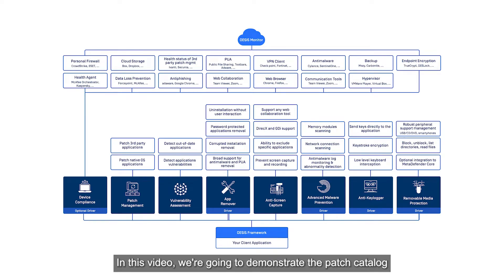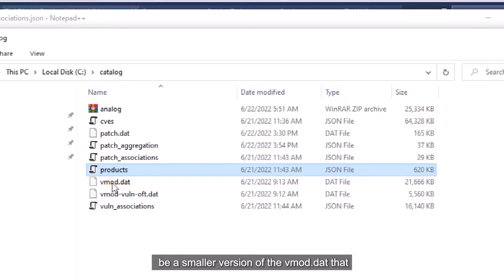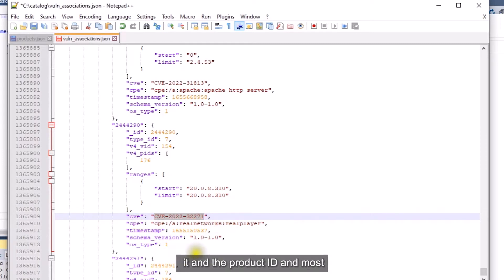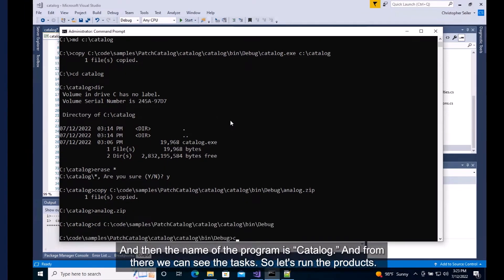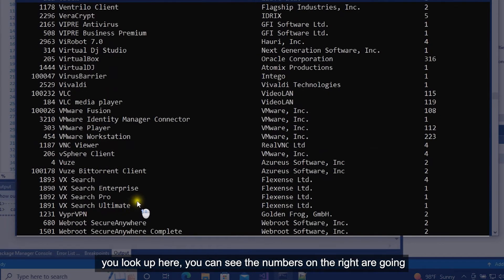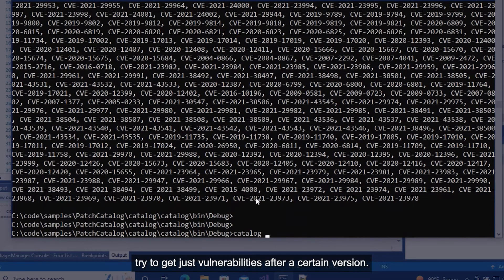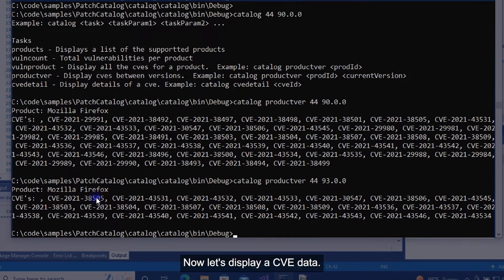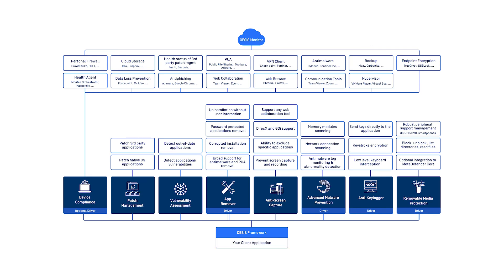OPSWAT OESIS Patch Management: How to Detect Vulnerabilities Using the Patch Catalog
Explore the advanced features of OPSWAT's OESIS Patch Management system in this comprehensive demo. Learn how the patch catalog and vulnerability management modules streamline risk score calculations and compliance reporting. In this video, we walk through vulnerability associations, CVE details, product detection, and much more—all aimed at enhancing your endpoint security. Discover how OPSWAT's powerful tools help industry leaders protect over 100 million endpoints with real-time, server-side detection capabilities. Start optimizing your patch management processes today!